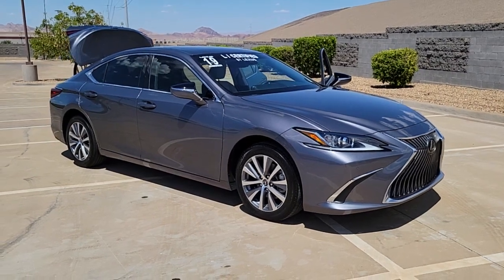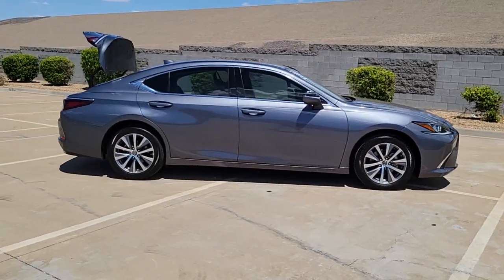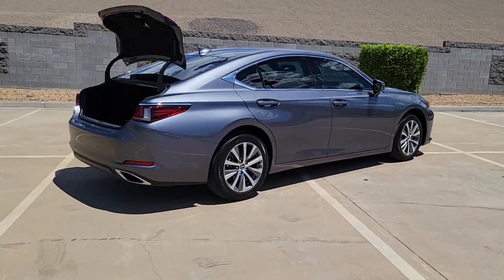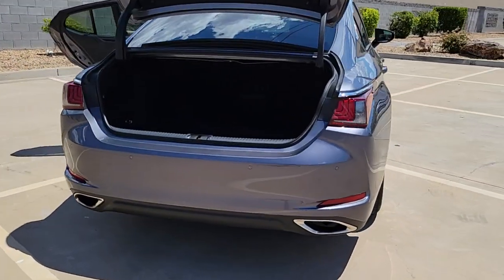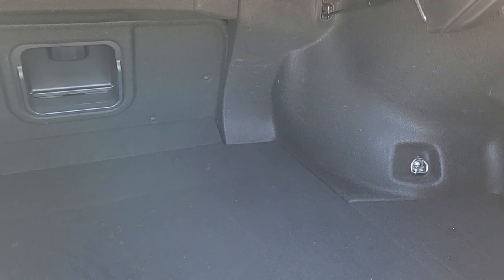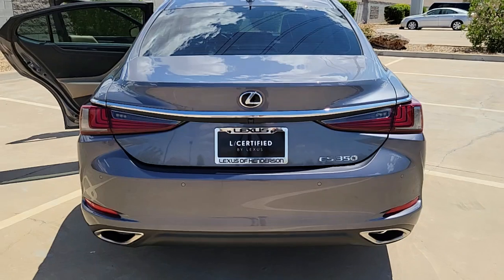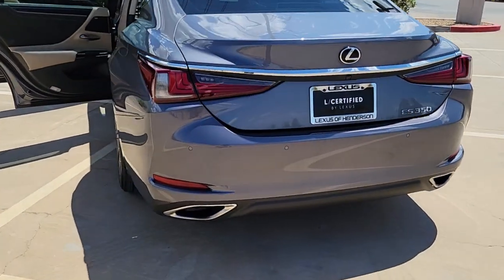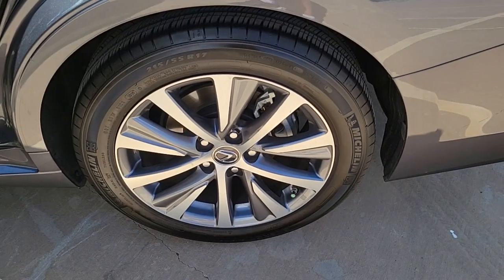2019 Lexus ES 350-Lexus Of Henderson-Lexus L/Certified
Looking for a hidden gem on our Lexus lot? Our L/Certified 2019 Lexus ES 350 is a ride you don't want to miss! With many amenities, certified warranty plus low miles leaves one amazing ride which won't last long. Click now to see more and stop in for a spin.